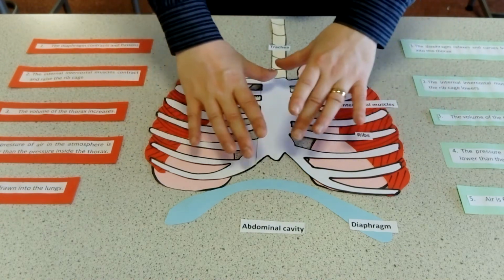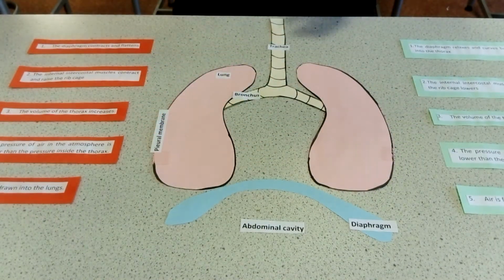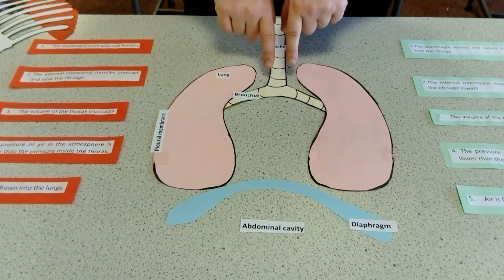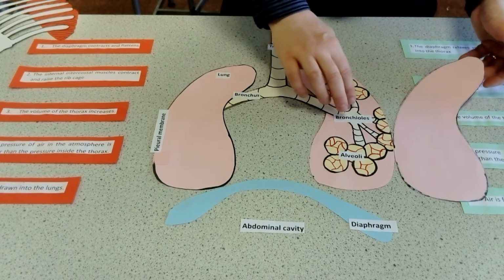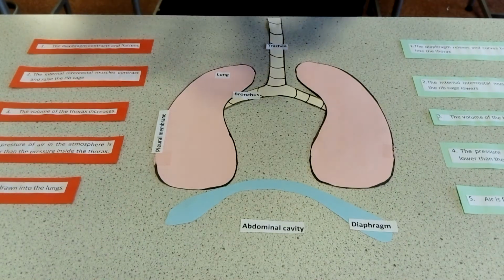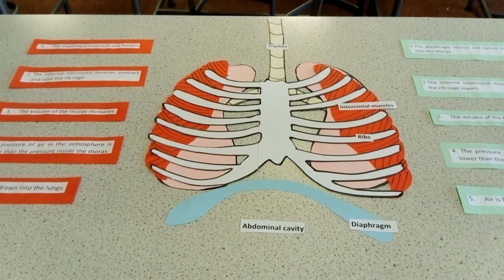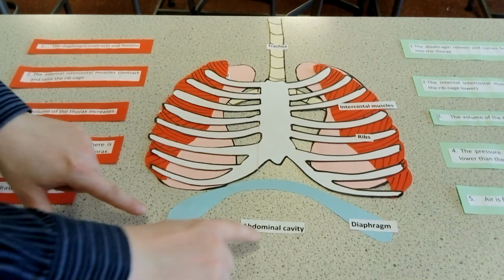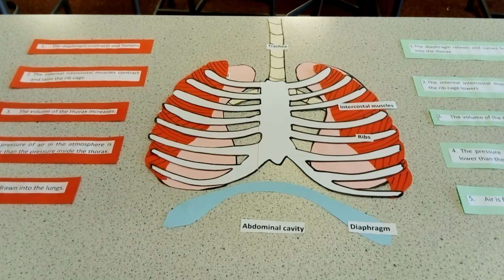Ventillation in the lungs